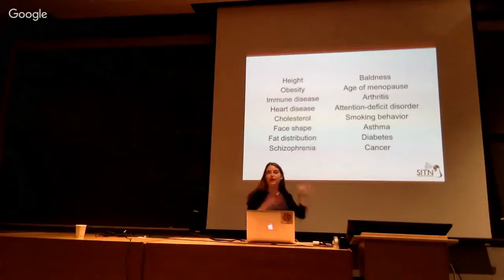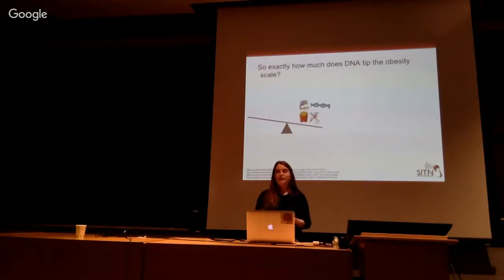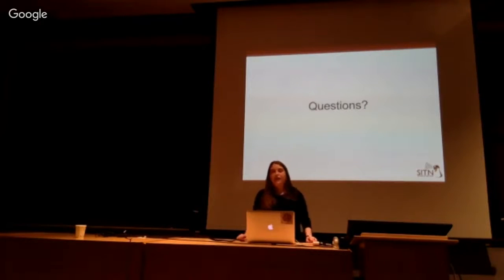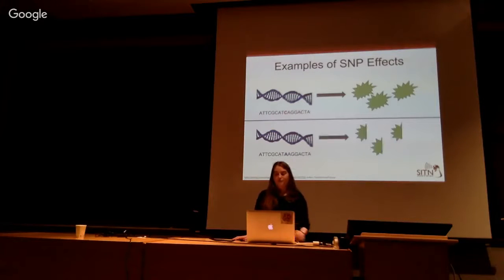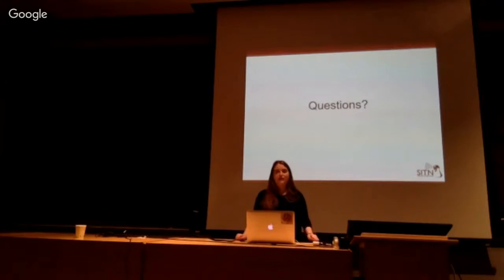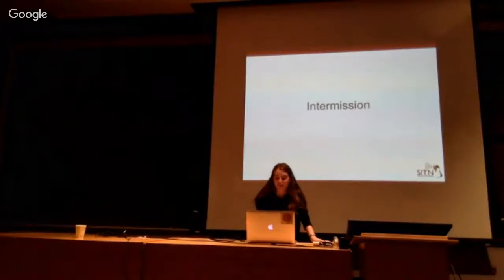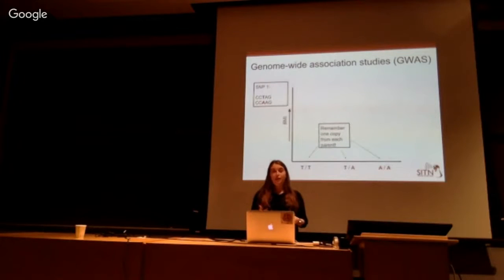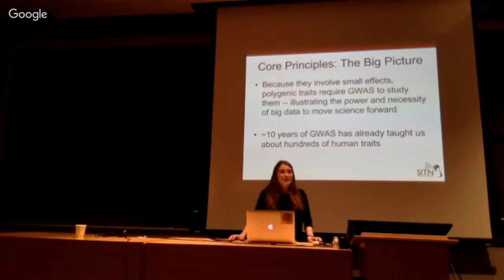Trimming the Fat: What genomics can tell us about obesity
Come learn about the role of genetics in obesity risk and appetite! Along the way, we’ll learn about the fundamentals of modern genetic research and the genomics revolution. We’ll discuss what “big data” in genetics has taught us about obesity and the challenges that remain.